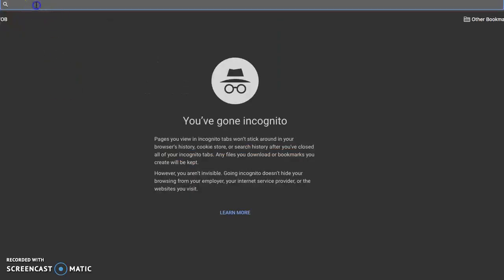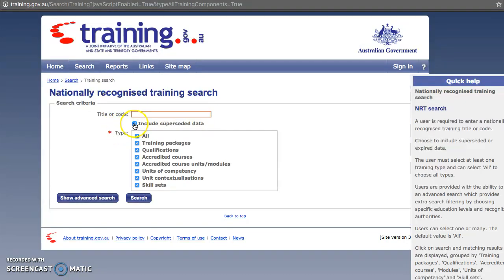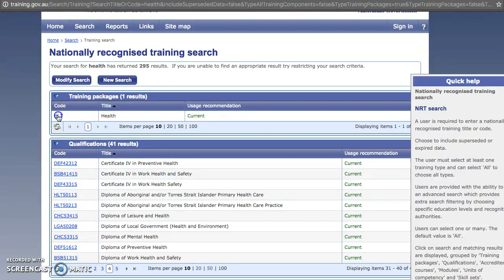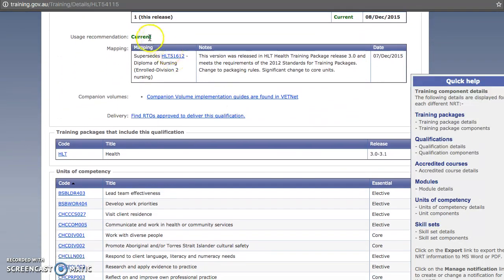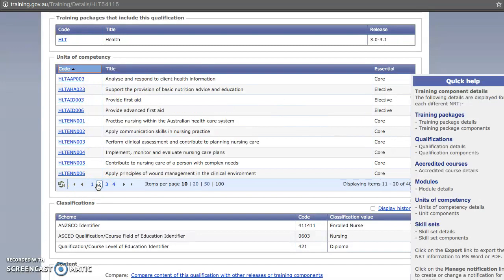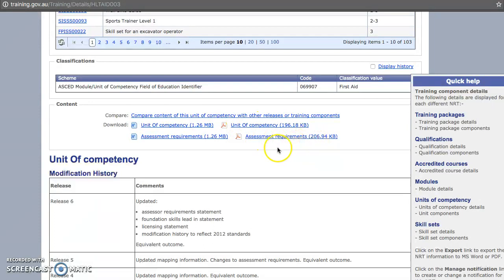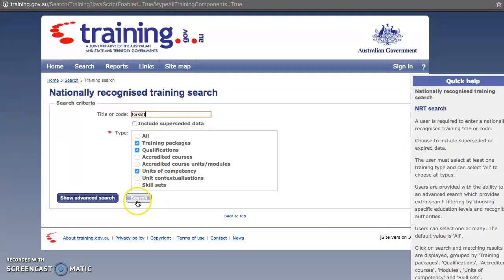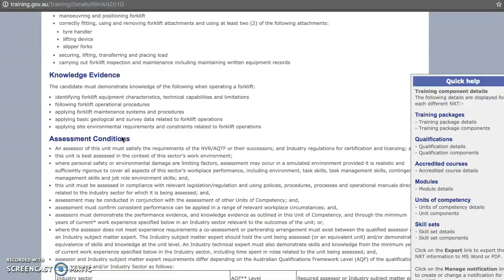How to use the training.gov.au (TGA) website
This is a guide on how to use the training.gov.au (TGA) website to find training packages, qualifications and unit of competency.